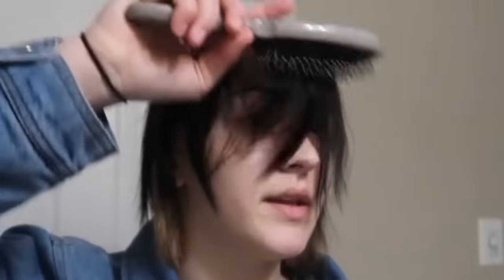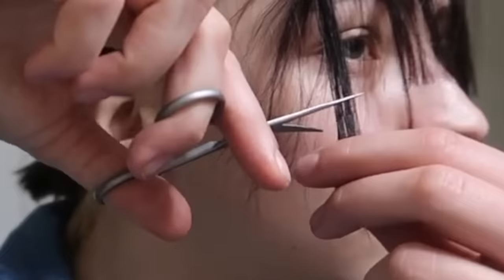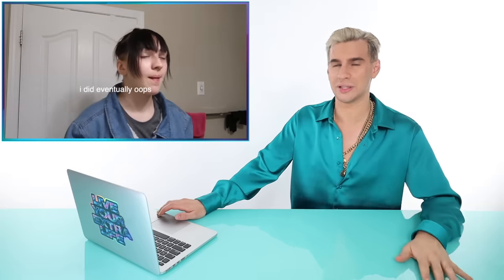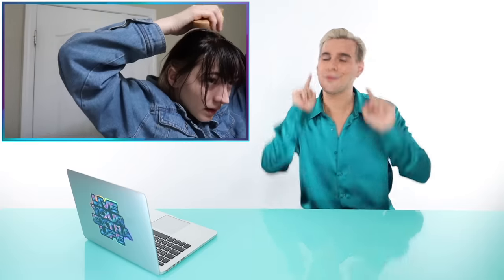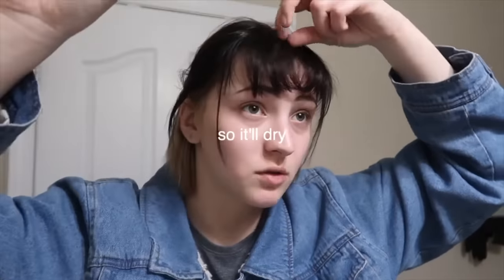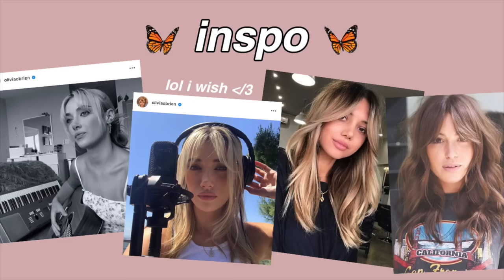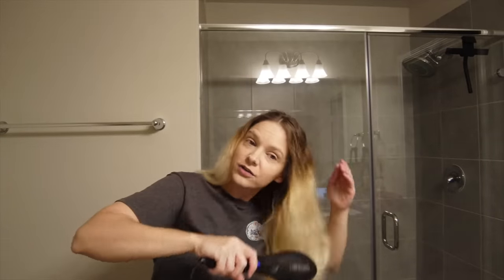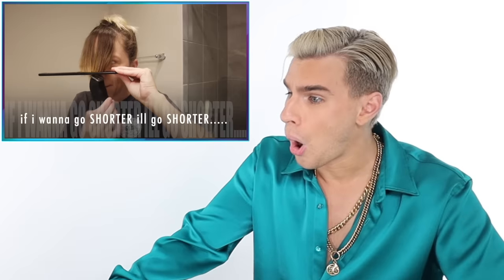Hairdresser Reacts To People Cutting Their Own Bangs And Regretting It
Hi Beautiful! Today we watch some people attempt to cut their own bangs and it goes absolutely horribly...